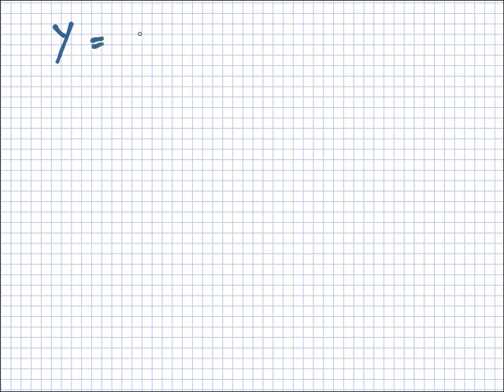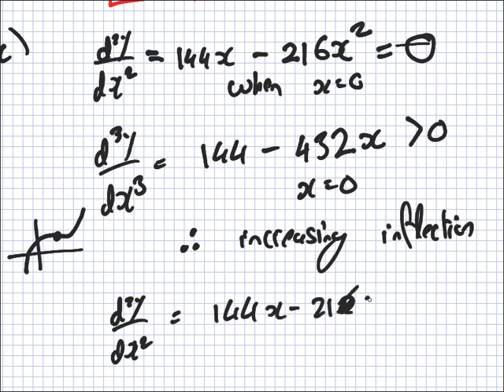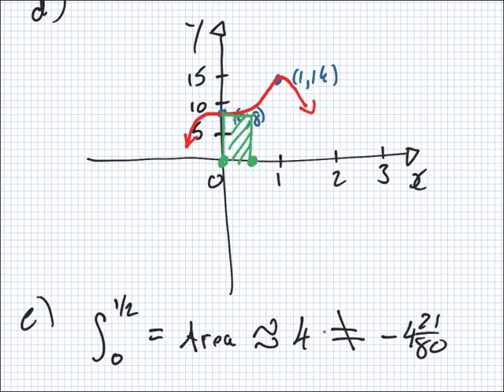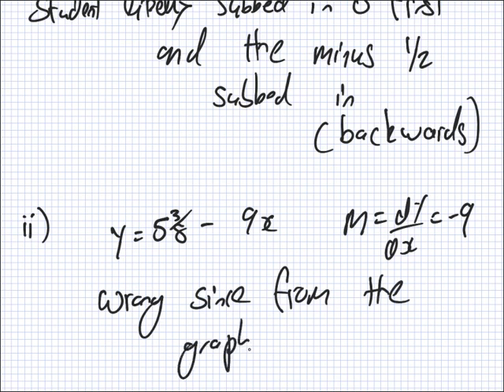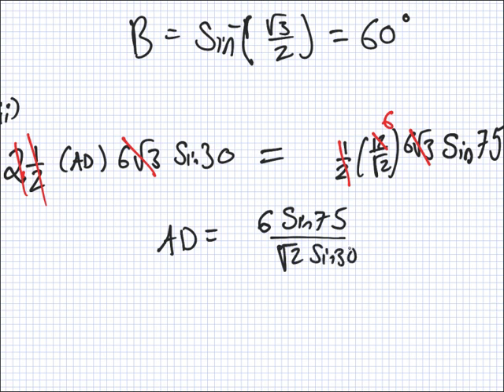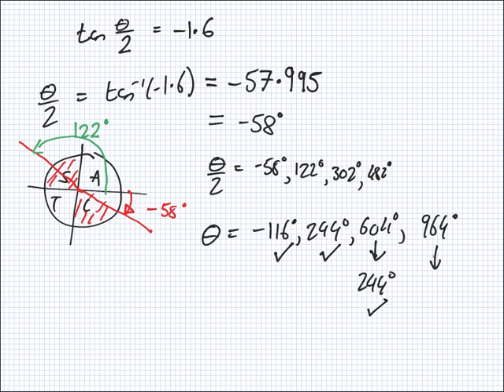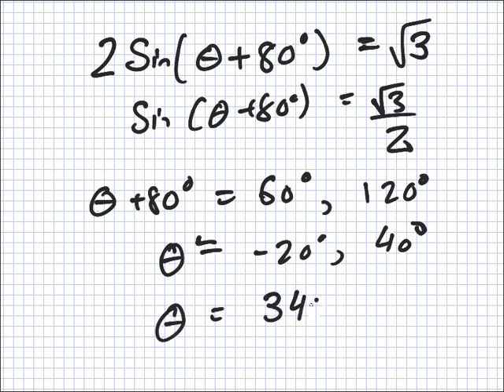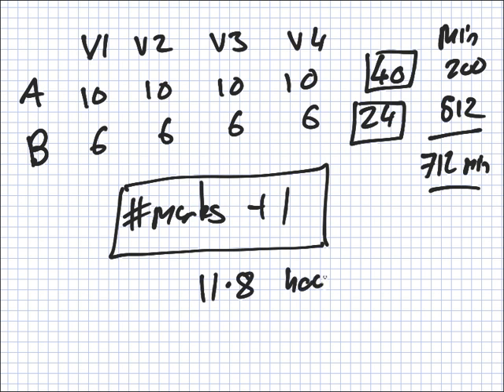Maths for Science | 1819 Intake 1 | Tutorial | 12-12-2018